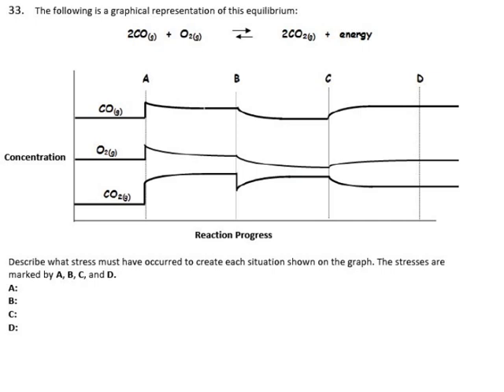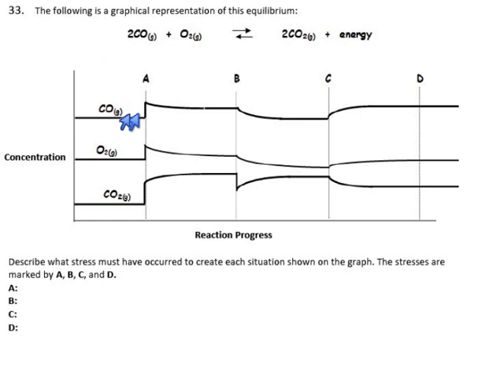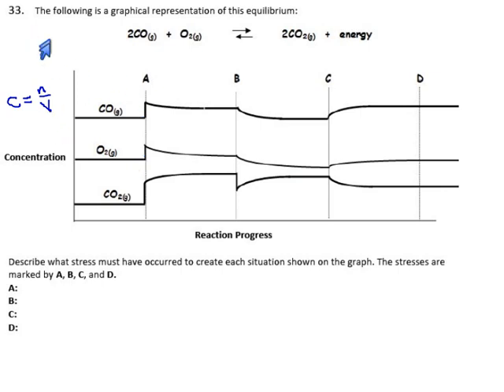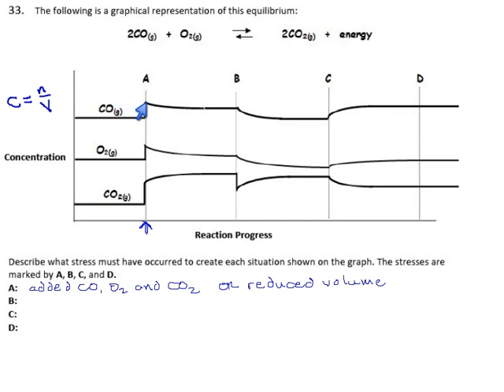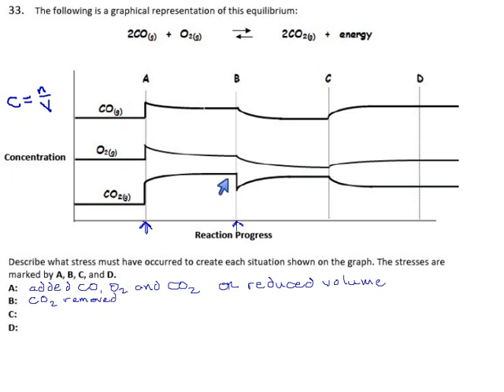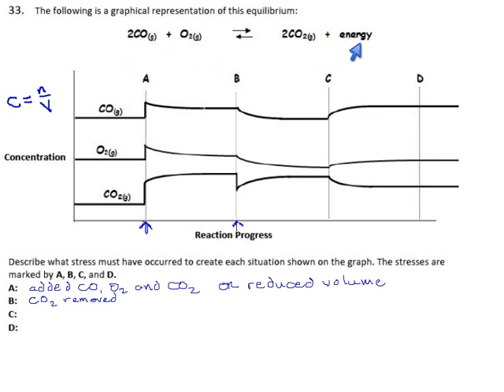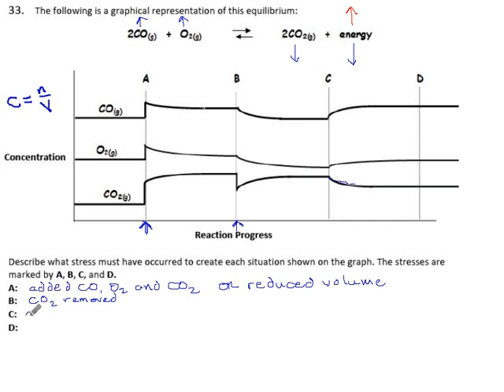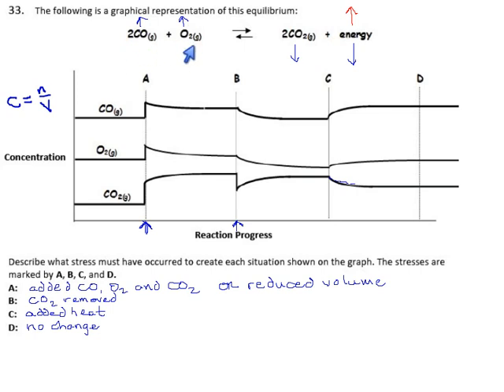Practice 4.3 Page 15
Equilibrium graphs.